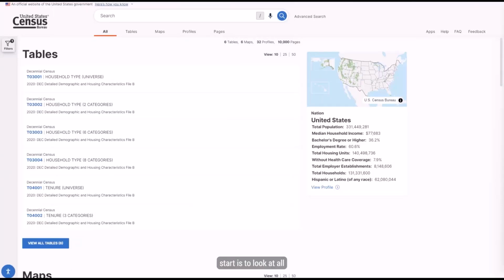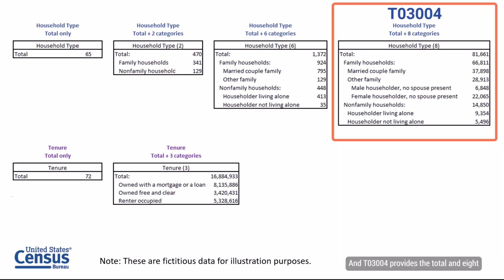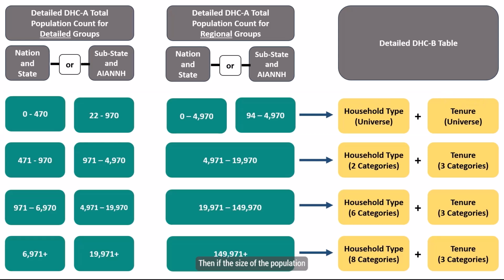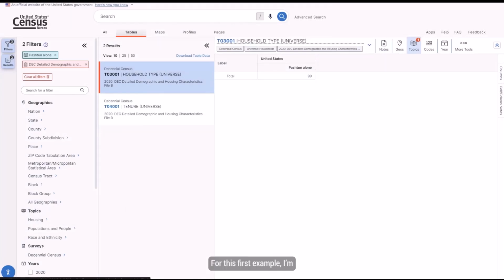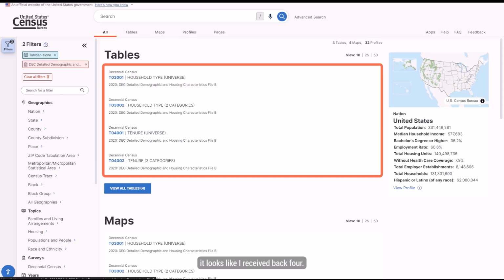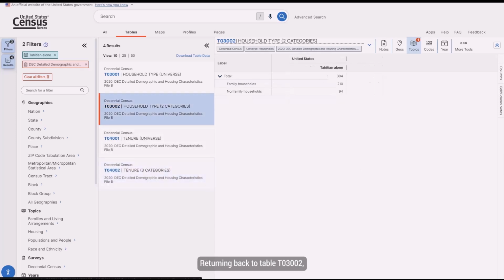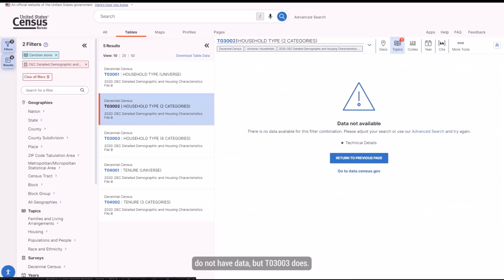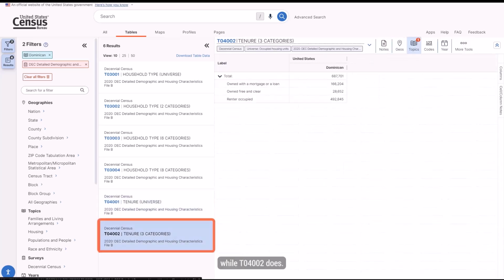How the Detailed DHC-B Adaptive Design Determines Data Availability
In this video tutorial, we show you what to expect in data.census.gov when accessing data from the 2020 Census Detailed DHC-B.

2020 Census Race and Ethnicity Data: The Detailed DHC-A Proof of Concept